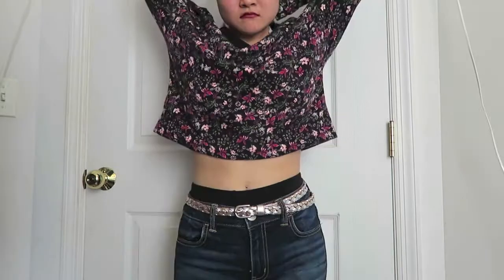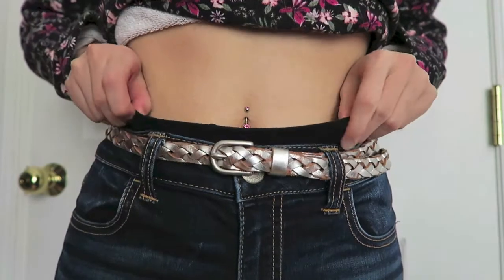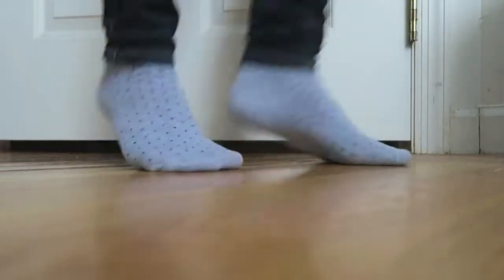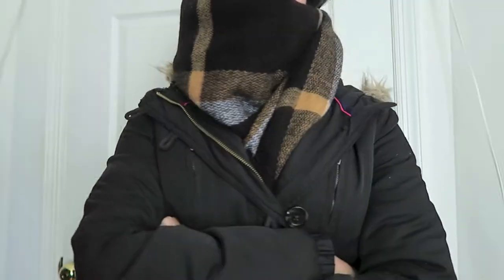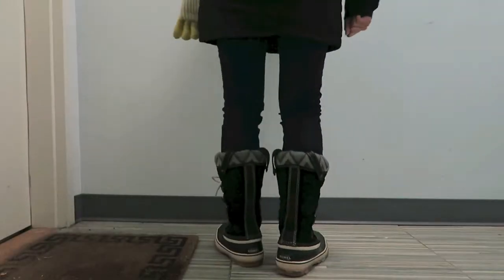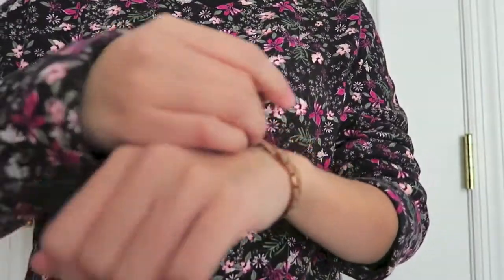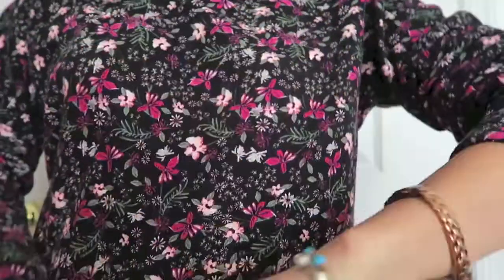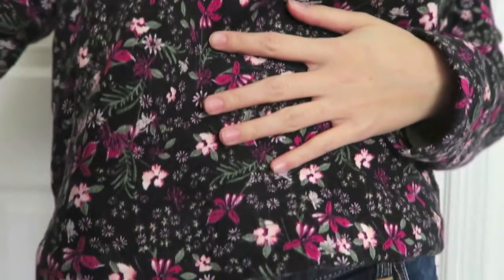OOTD | American Eagle & UNIQLO | March 2017 | Noa Jasmine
Hi everyone! Long time no talk! I lost some motivation to film videos and was losing some inspiration as well but I was really itching to get back into it so I decided to film a quick and easy OOTD video. Also, my lipstick is from Urban Decay and it's in the shade Shame.

xx
Noa Jasmine

(with AirBnb)